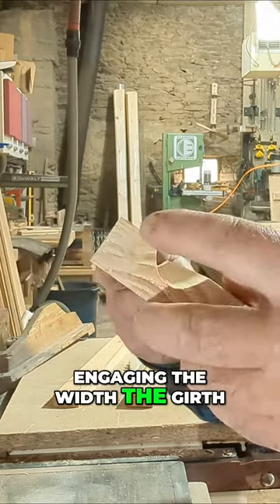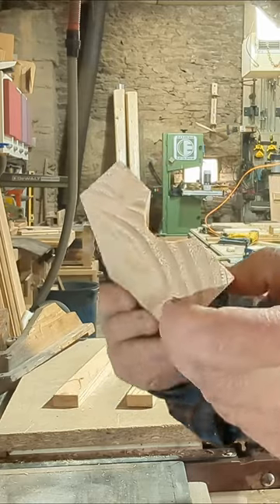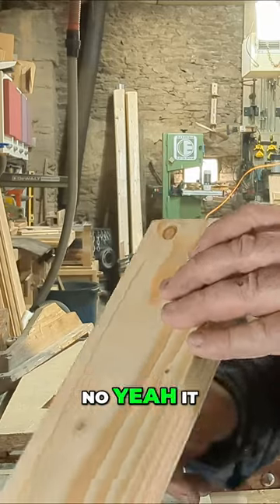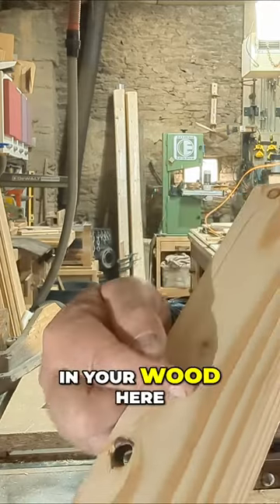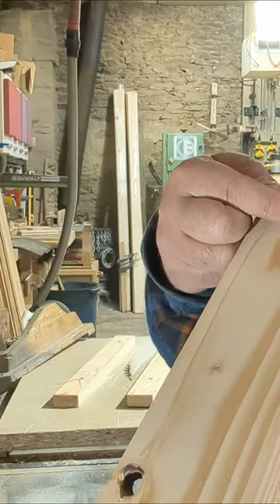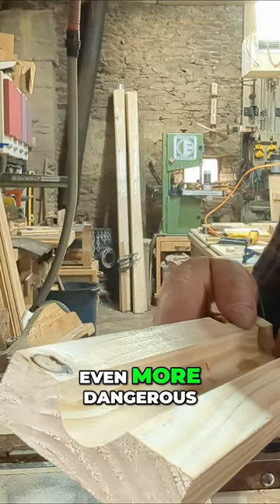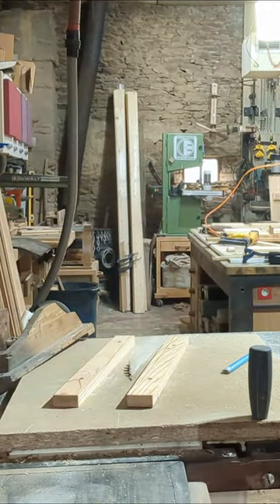Creating the Perfect Woodworking Curve Tips and Tricks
Creating the perfect curve in woodworking requires precision and attention to detail. Start by selecting the right type of wood; softer woods are generally easier to shape. Use a template or drawing to outline your curve on the wood. For cutting, a band saw is ideal for its ability to handle intricate curves smoothly. Sanding is crucial; begin with a coarse grit and progress to finer grits to refine the shape and smooth the surface. For tighter curves, consider using a spindle sander. Throughout the process, regularly check your work against the template to ensure accuracy. Finally, finish with a sealant or varnish to protect and enhance the wood's natural beauty. This methodical approach ensures a professional-looking curve in your woodworking projects.

No